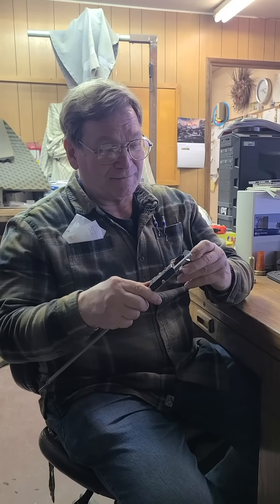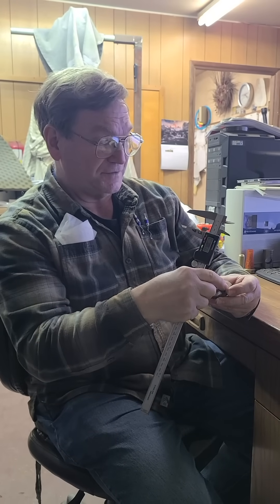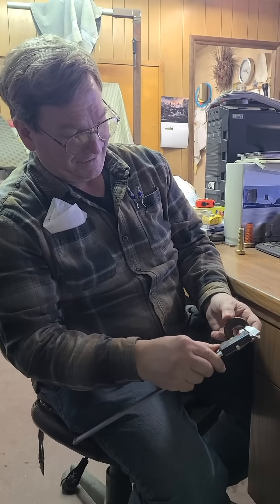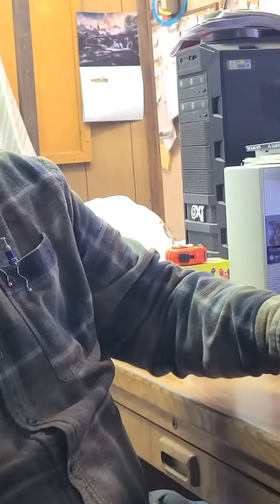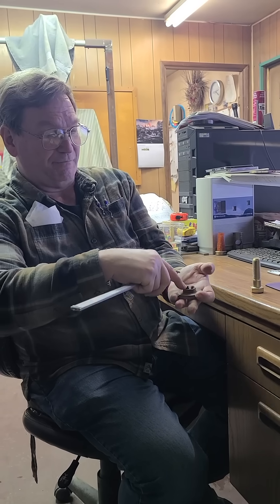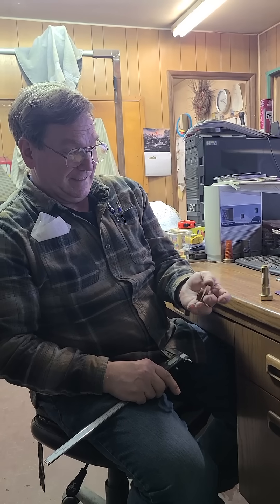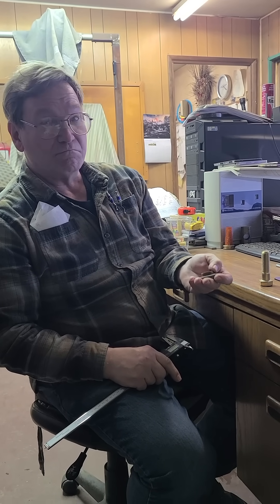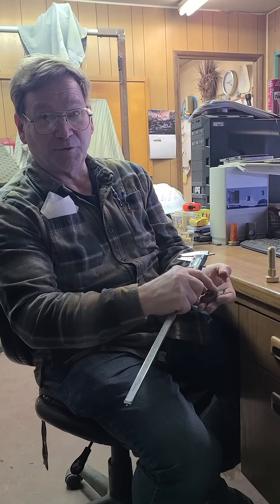Machinist's Minute: Thickness is a guide when reverse engineering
You metric 'pick a size' ninnies make life harder for future generations. Knock that off. Come back to imperial. : )